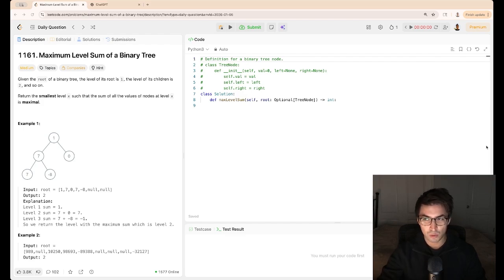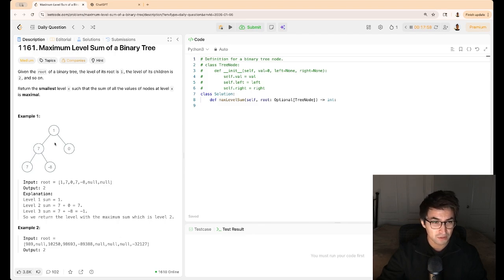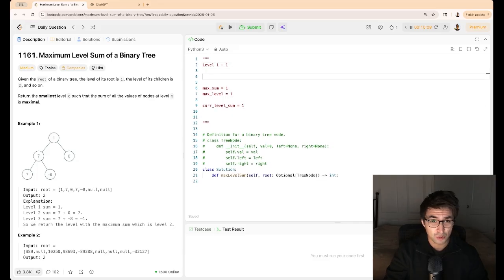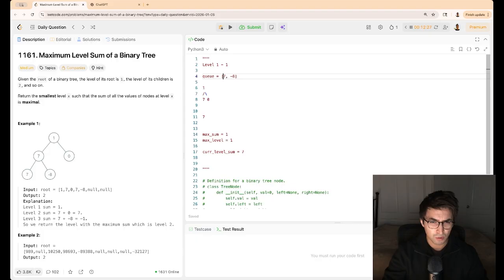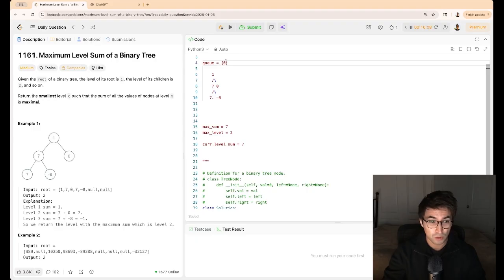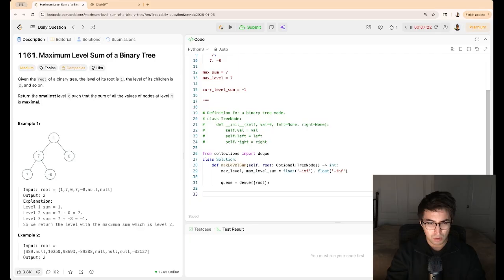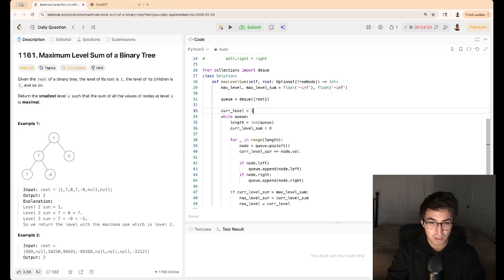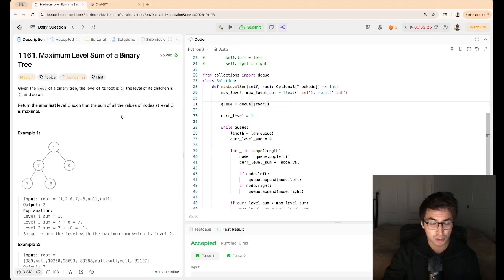LeetCode Everyday Until I Pass The Final Tech Interview - LeetCode 1161